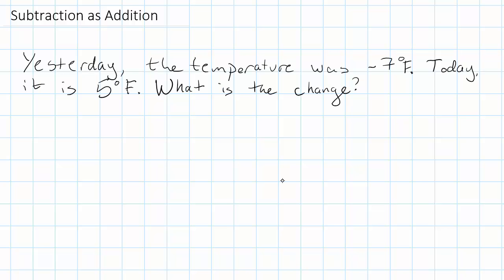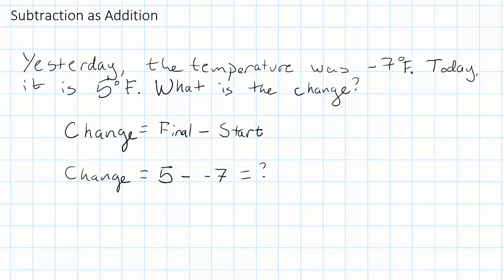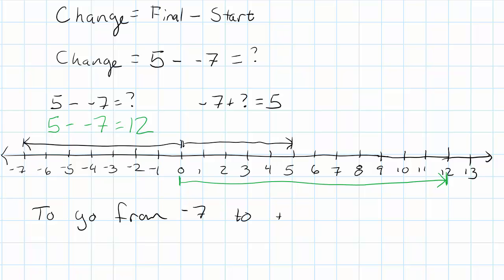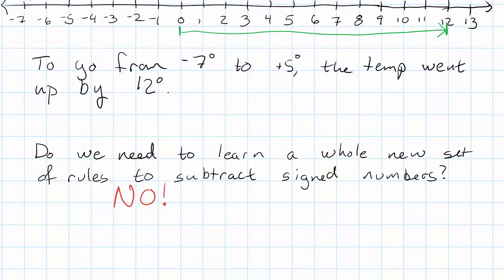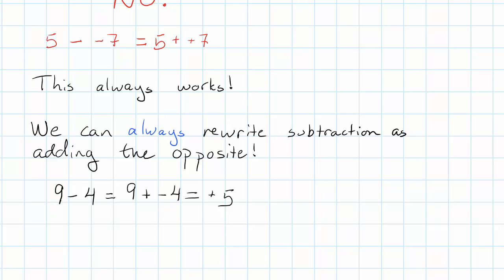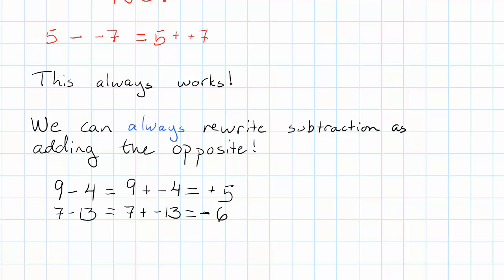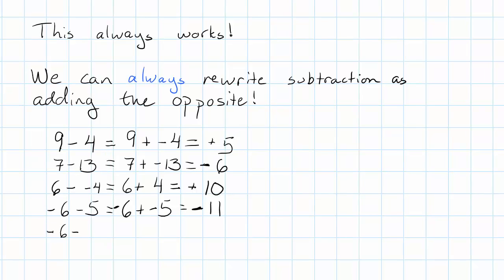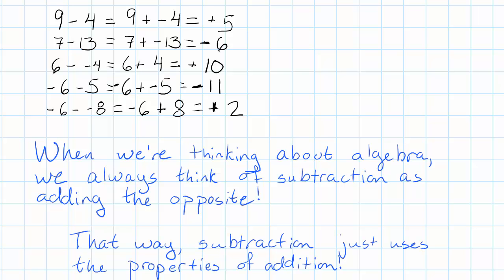1.2.7 - Subtraction as Addition